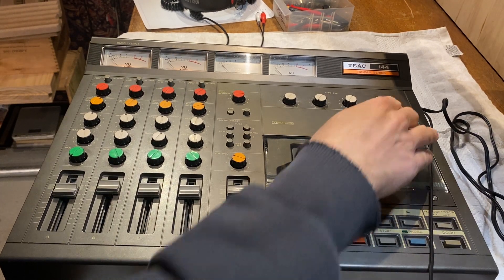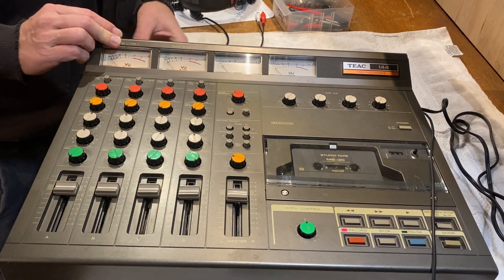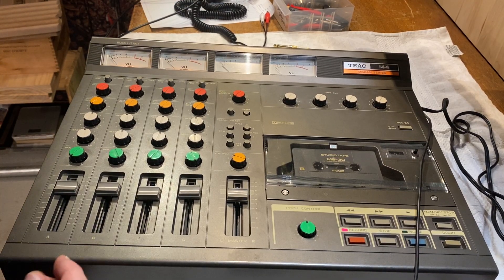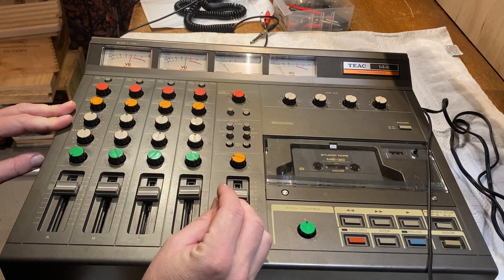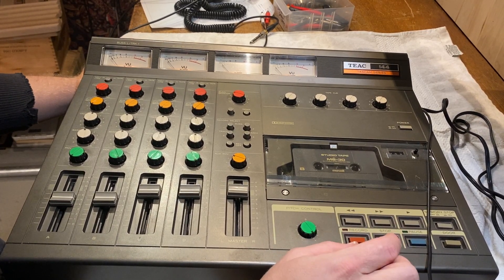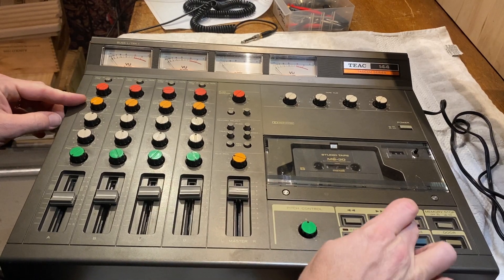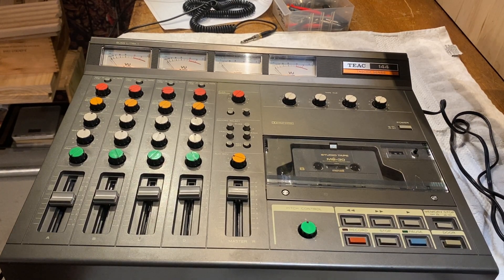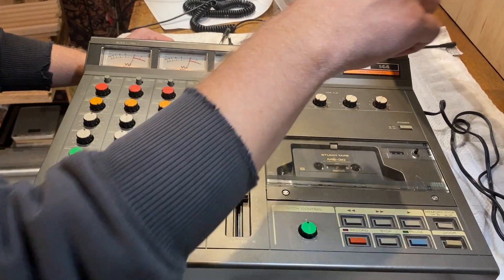January 17, 2023